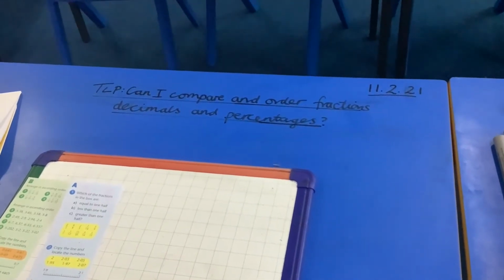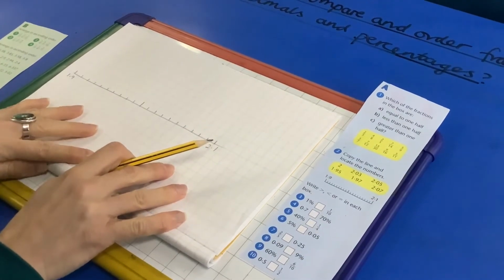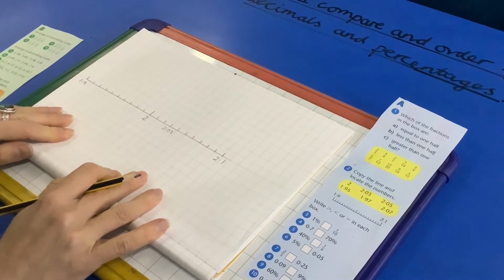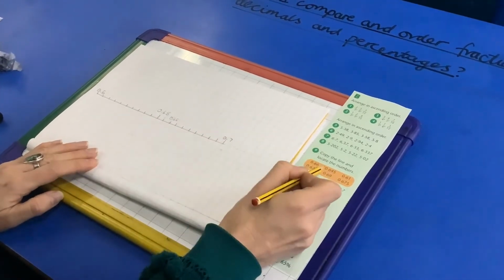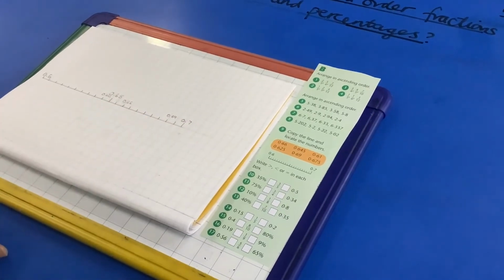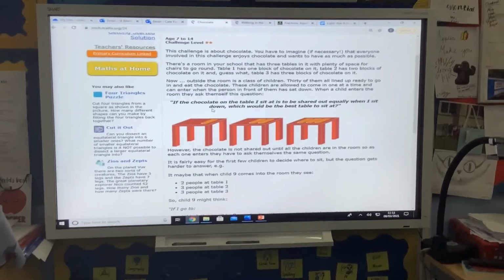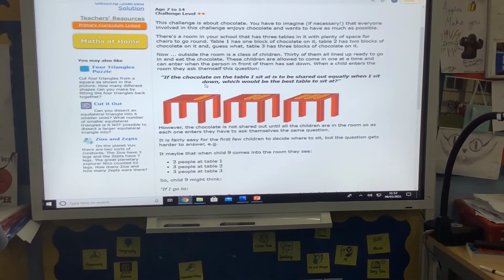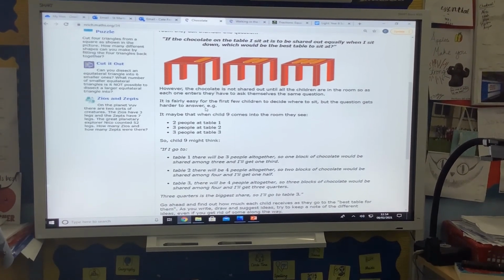Maths Year 6 11.02.21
Chocolate challenge on rich.this really gets you thinking!